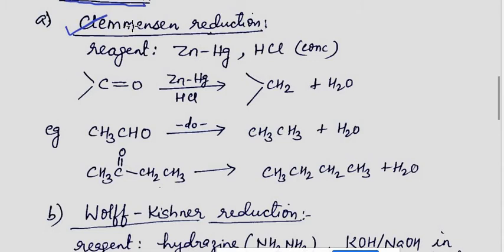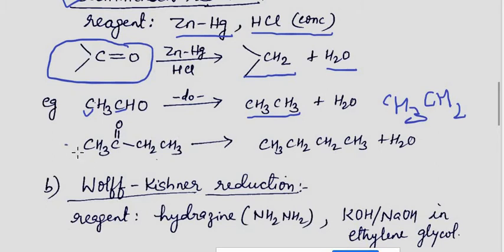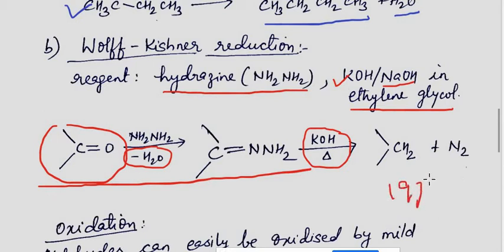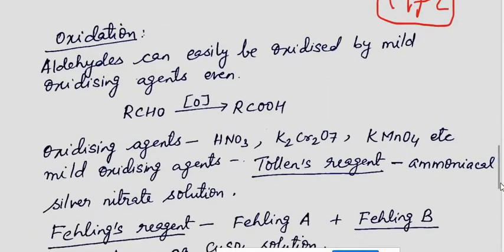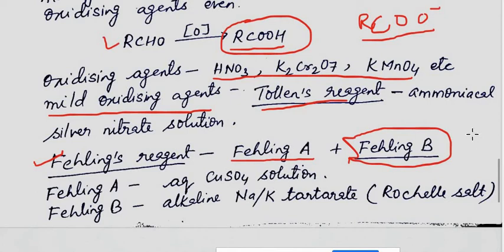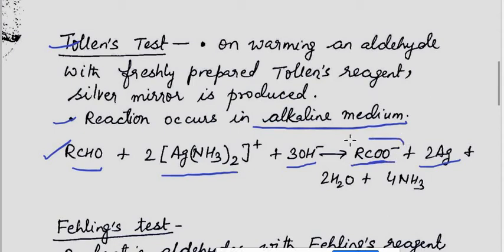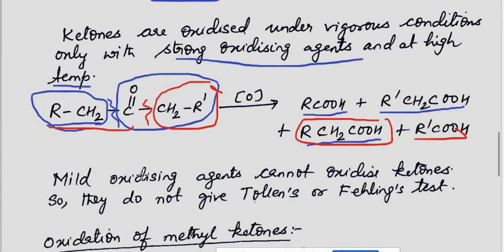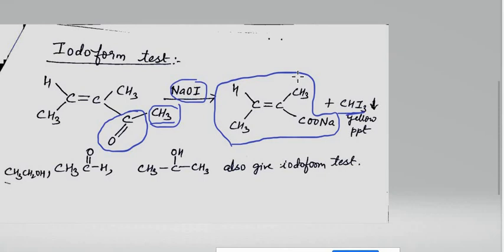Oxidation & Reduction of Aldehydes and Ketones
Redox reactions of carbonyl group, Clemmensen Reduction, Wolff-Kishner Reduction, oxidation of aldehydes using mild oxidising agents, test for aldehydes and methyl ketones-Tollen's test, Fehling's test, Iodoform test